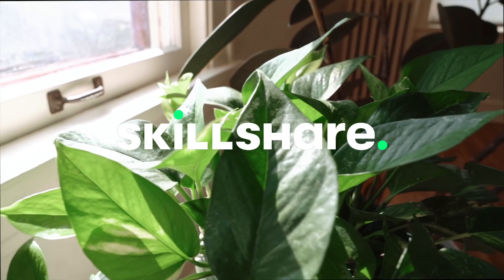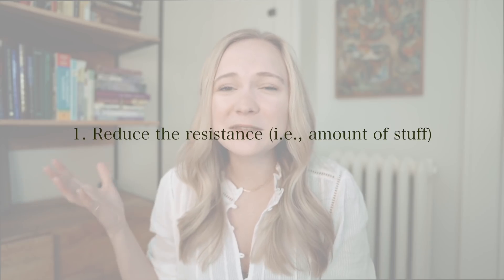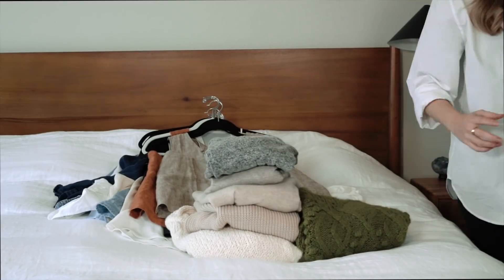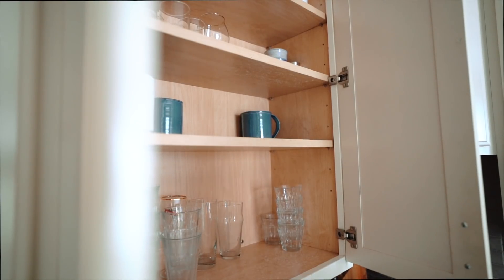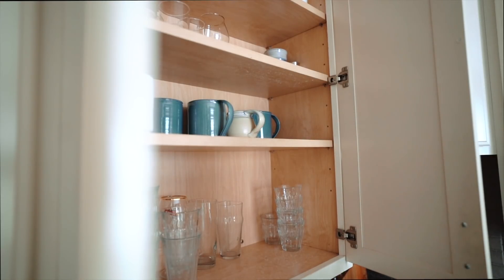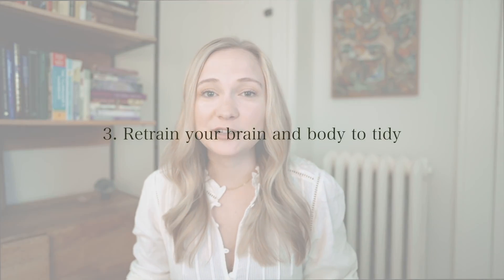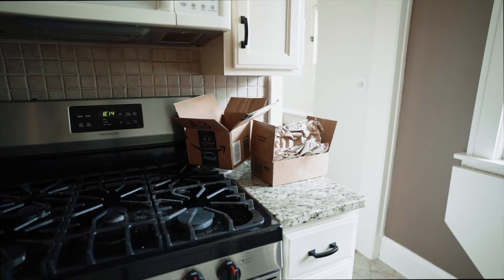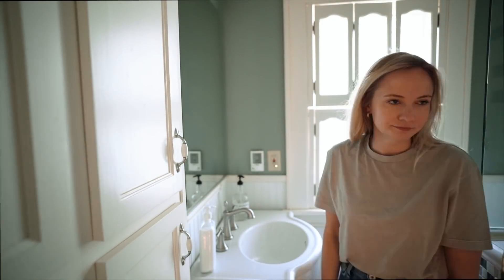3 SIMPLE WAYS TO REDUCE CLUTTER | Easy ways to pursue minimalism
Today I want to share three easy ways to eliminate visual clutter in your home! Please share any tips you have in the comments below!